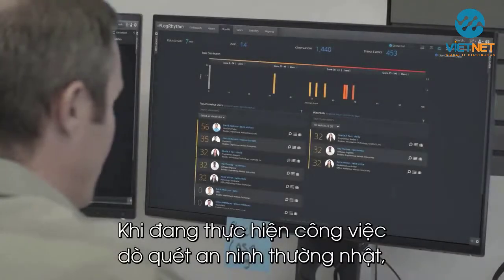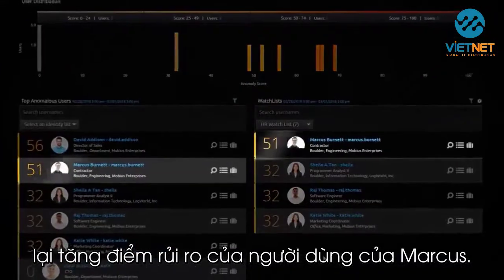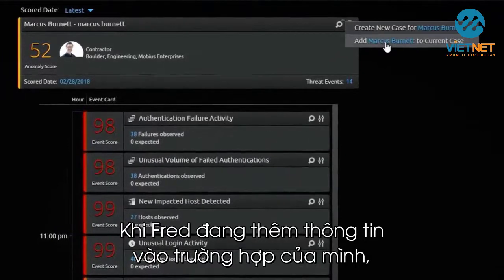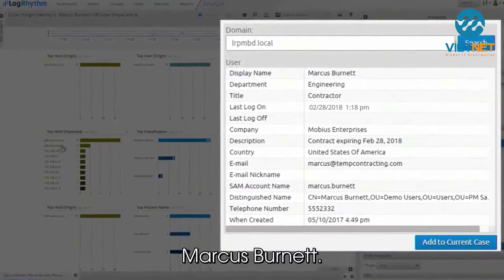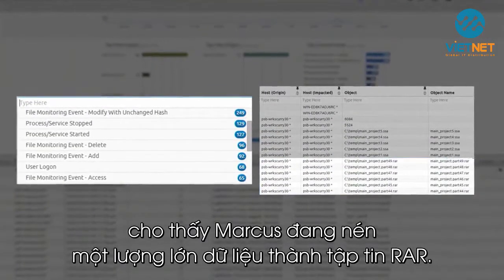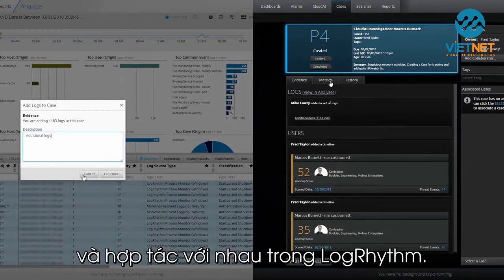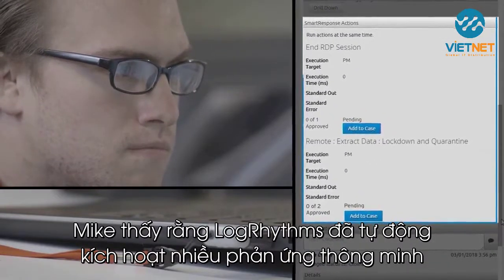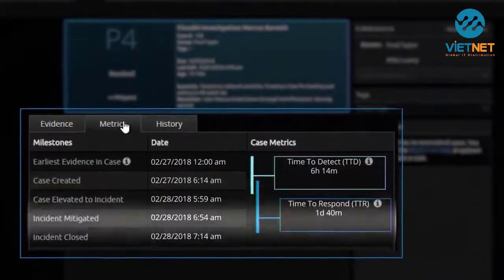Defend Against Insider Threats with UEBA - Giải pháp LogRhythm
Năm ngoái, 69% các công ty báo cáo về tình trạng có dấu hiệu cố gắng đánh cắp dữ liệu trong doanh nghiệp. Những mối đe dọa thường xuất phát từ bên trong nội bộ doanh nghiệp.
Hãy cùng xem bản demo để xem cách giải pháp UEBA của LogRhythm có thể giúp doanh nghiệp giải quyết các mối đe dọa nội bộ, thỏa hiệp tài khoản, xóa dữ liệu và hơn thế nữa - tất cả đều được diễn ra trong thời gian thực.